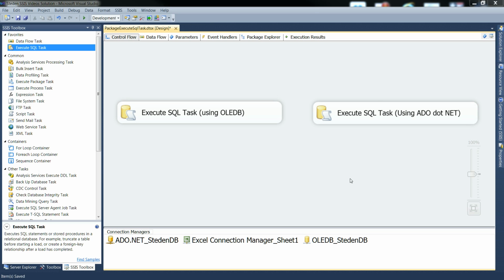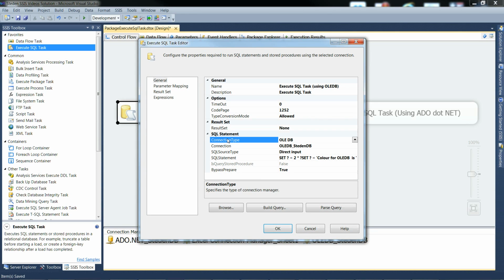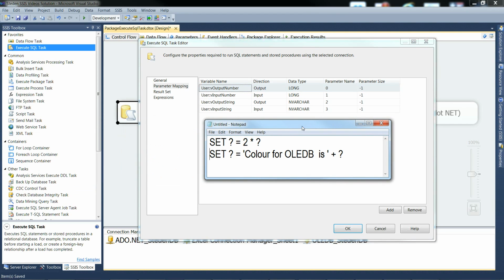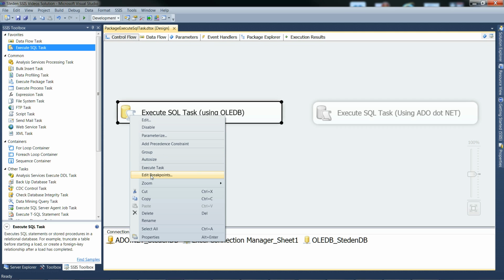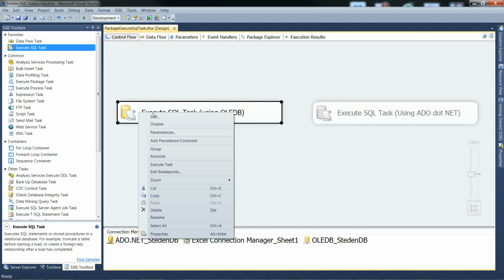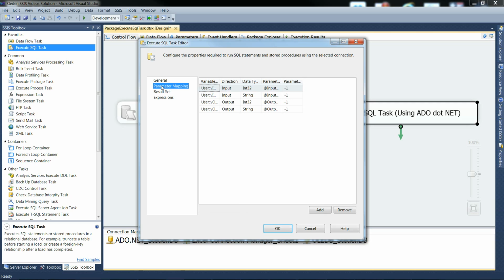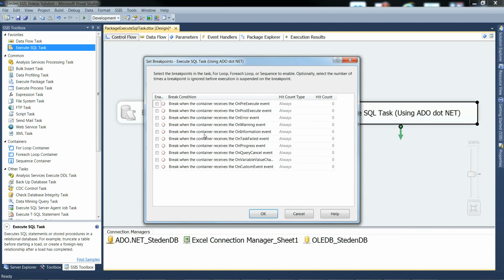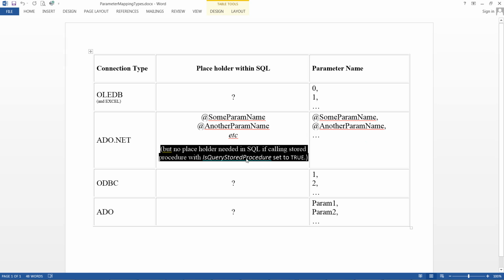SSIS "Execute SQL Task" - SQL batch with input parameters & output parameters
Demonstration of using SSIS Execute SQL Task to run some SQL code using input parameters to set some output parameters. No result set involved. Examples cover both OLEDB and ADO.NET.